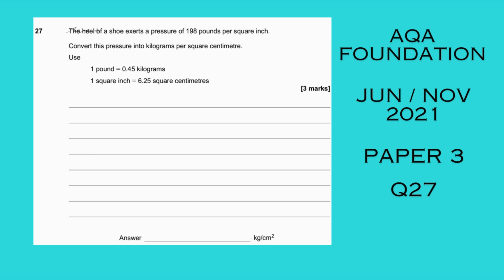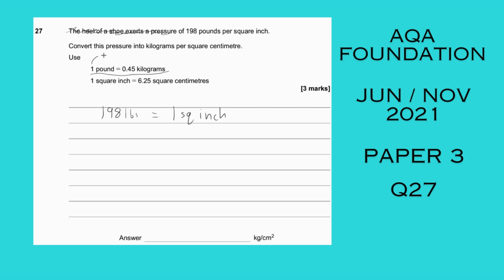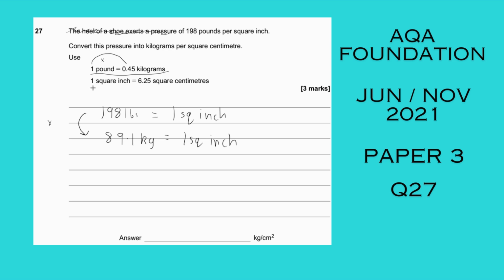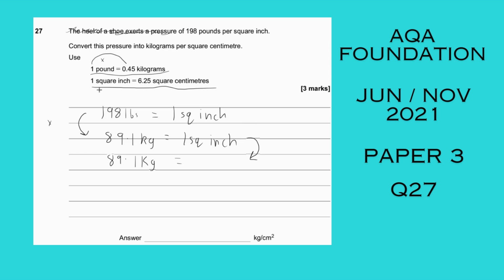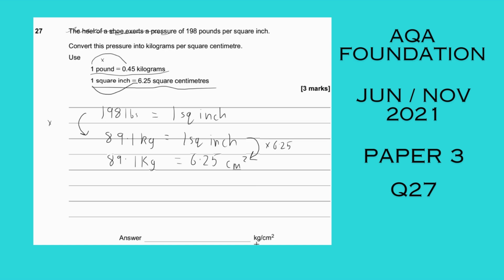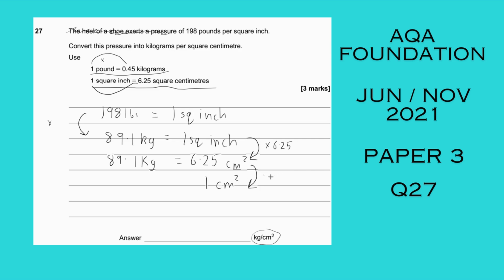Wordy Problems - AQA Foundation - June / Nov 2021 - Paper 3 - Q27 - Comprehensive Maths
Method
- Do not read the whole question
- Take each line in turn, see if you can "do some Maths" to it
- Take time to organise, helps to know where you are in the question

Here's a link to the full paper